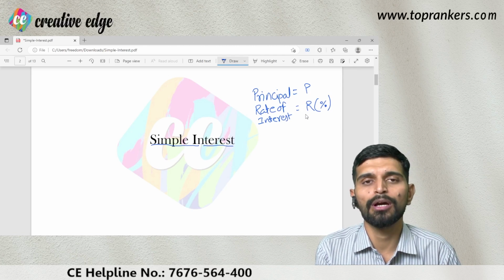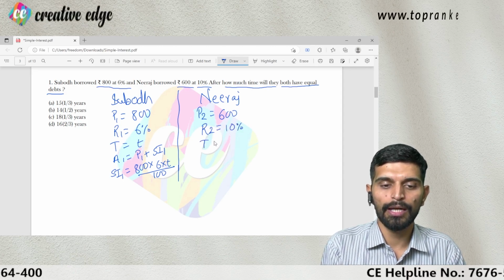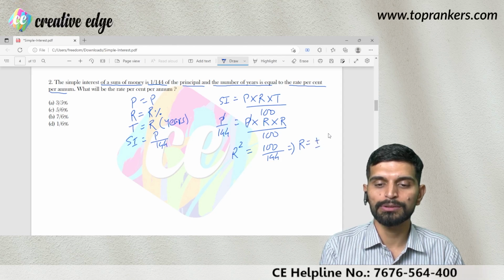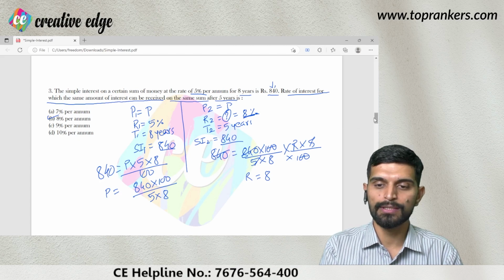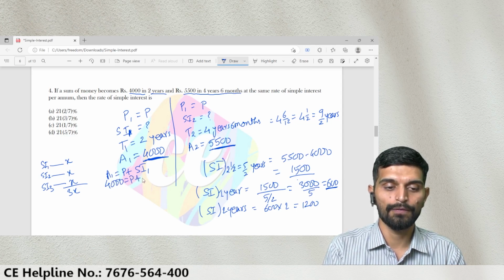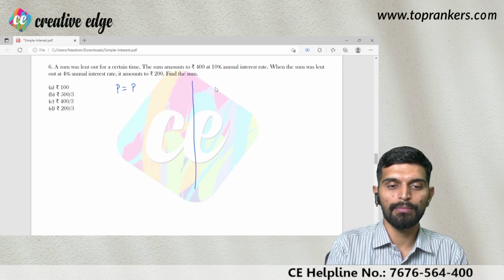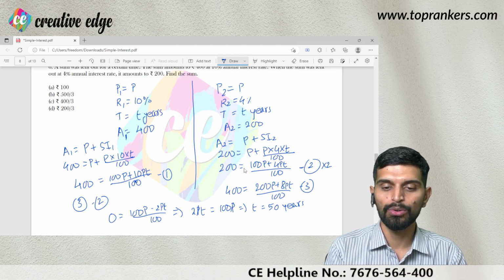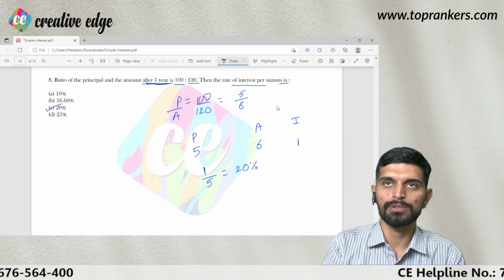NIFT 2023 Exam Preparation | Quantitative Aptitude Simple Interest | NID/NIFT/UCEED 2023 Exam